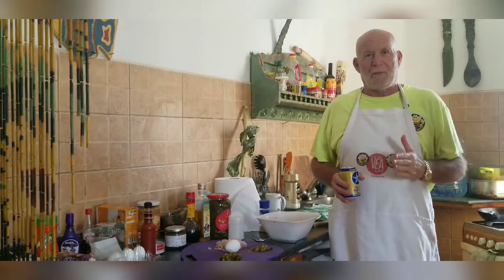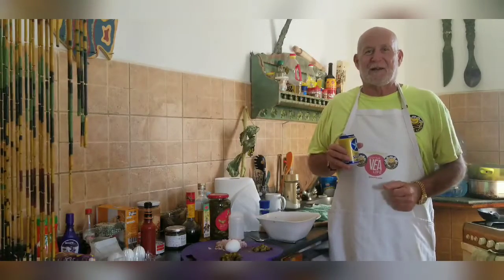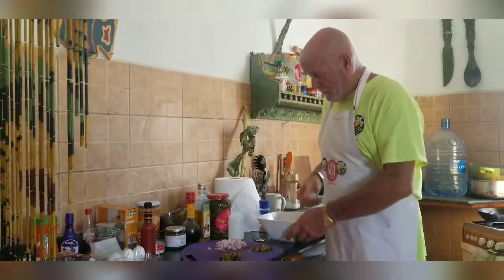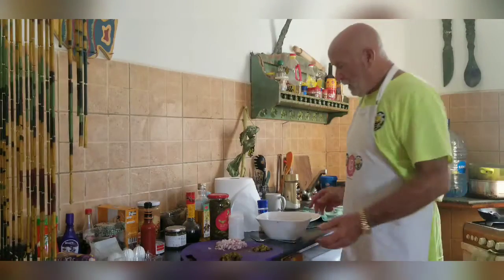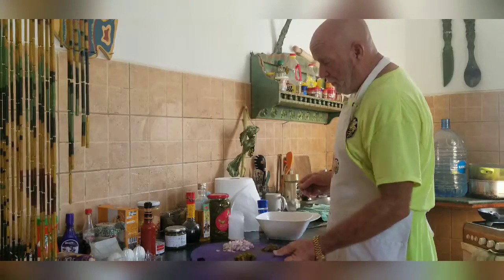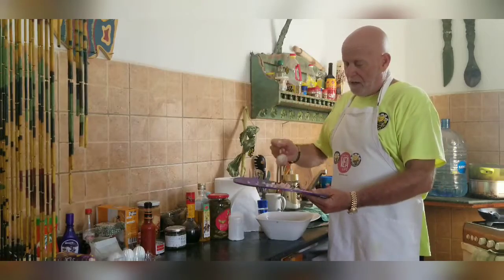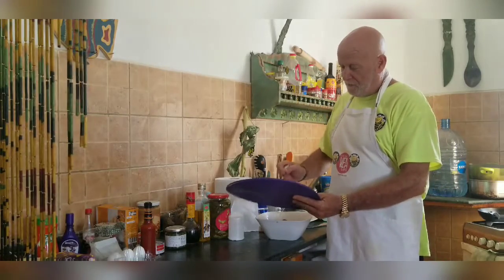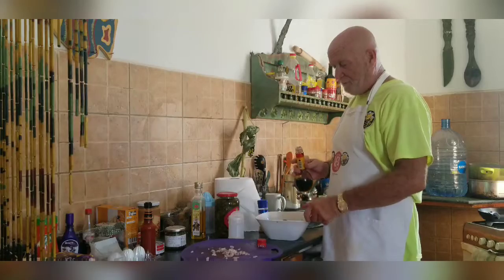Steak Tartare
great recipe but audio problems at beginning, my apologies